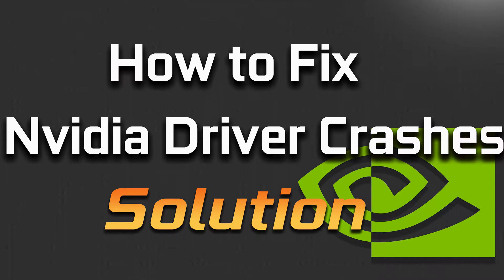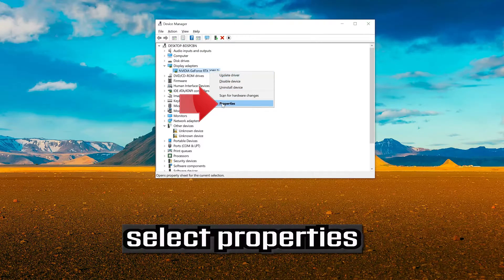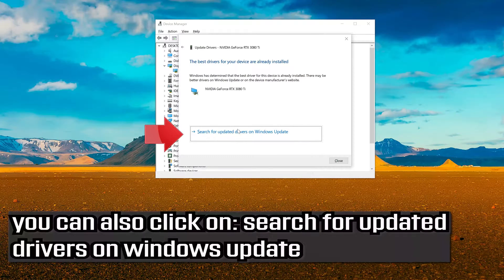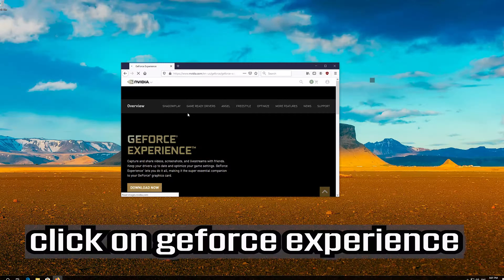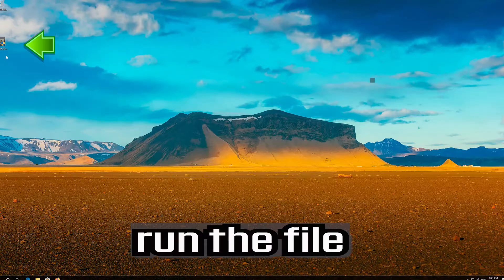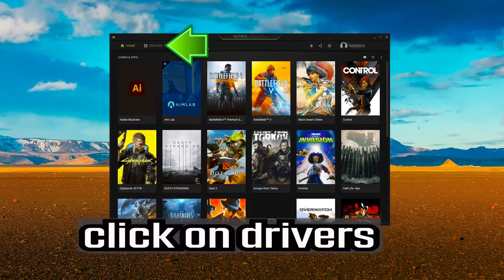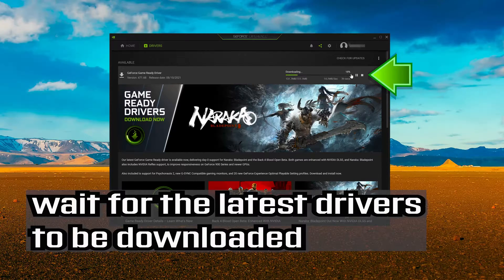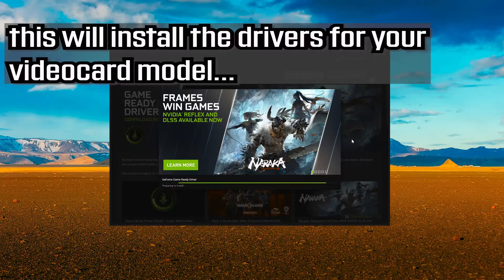Nvidia Driver Keeps Crashing in Windows 11/10 FIX - [Tutorial]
Issues resolved in this tutorial:
Nvidia crashing games
Nvidia crashing windows 11
Nvidia crashing windows 10
Nvidia crash logs
Nvidia crash and telemetry reporter
Nvidia crash reporter
Nvidia crash windows 11
Nvidia driver crash
Nvidia control panel crash fix
Nvidia GPU crash
Nvidia control panel crash
Nvidia program settings crash